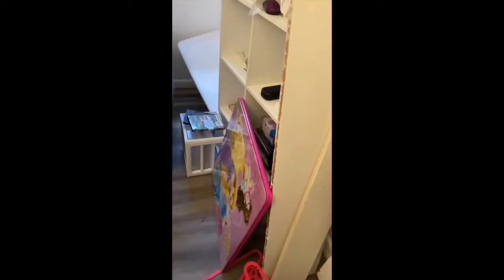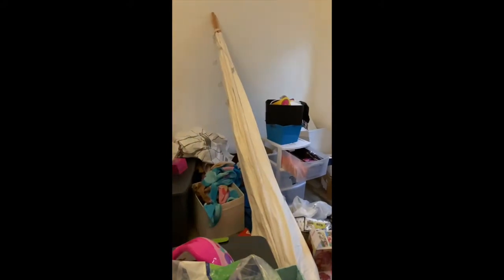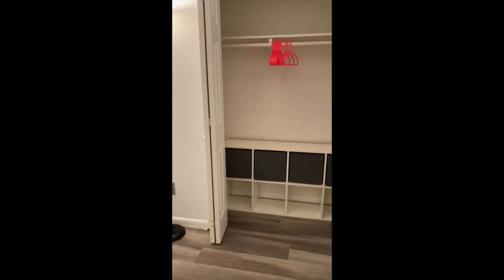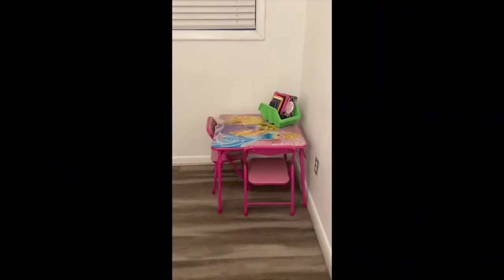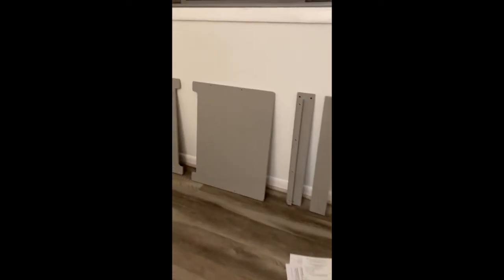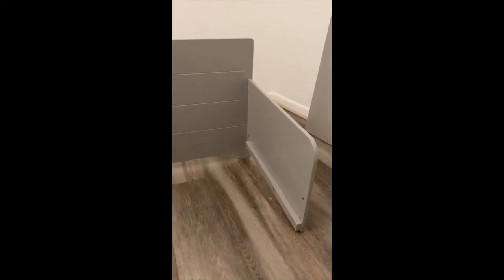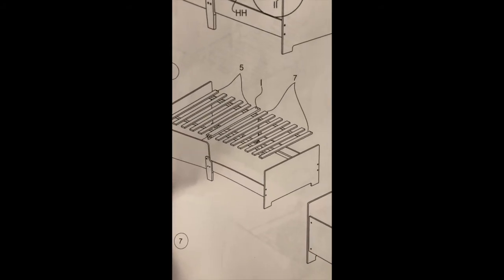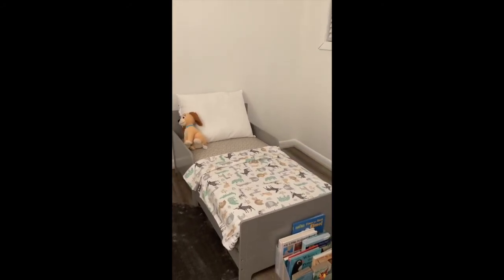Coaching Minimalism- Minimalist Toddler Bedroom | Delta Children Toddler Bed Assembly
Even as a minimalist, I have moments that require extreme decluttering and organization.  In this video, you will see the transformation of a 'storage room' to a minimalist toddler bedroom.

I also include footage of me assembling the Delta Toddler bed because it wasn't the easiest graphic-instructions to follow, but my oldest daughter and I managed.  :- )

Featured in the video are personalized outlet and light switch covers by Abstract Expressions by Ashlee.  For more information about these products and others, visit her website at abstractexpressionsbyash.com.